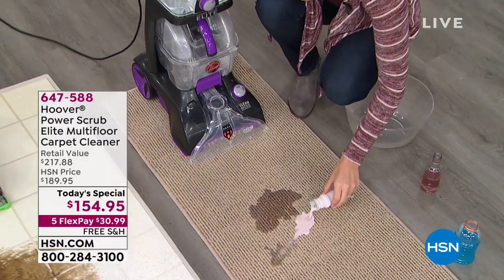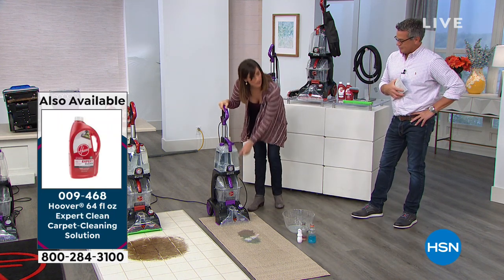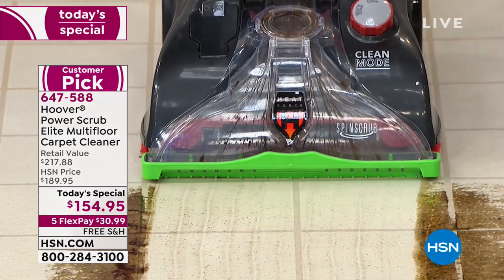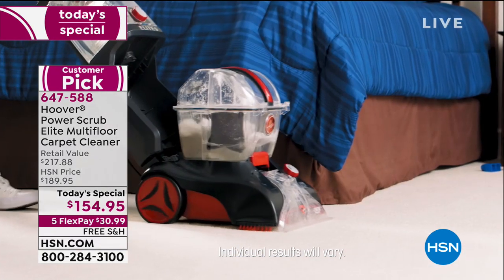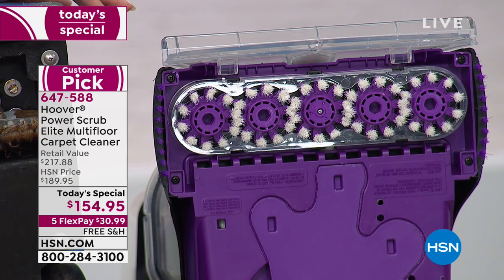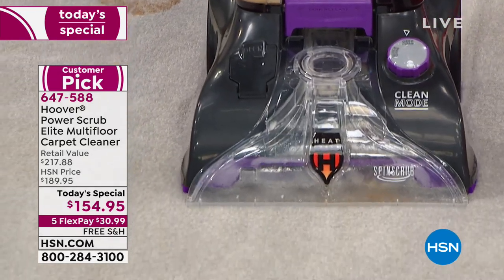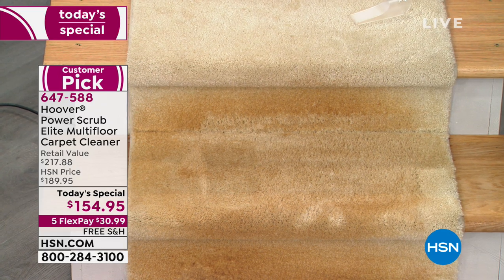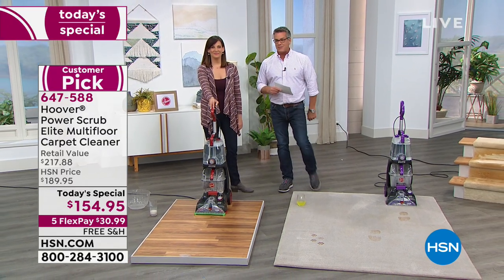Hoover Power Scrub Elite Multifloor Carpet Cleaner with ...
Hoover Power Scrub Elite Multifloor Carpet Cleaner with Accessories
Take the work out of carpet cleaning. With its wash/rinse mode and SpinScrub brush system, Hoovers Power Scrub Elite easily tackles embedded dirt in carpeted and fabric surfaces  so you get it done fast and get on with your day.

    Power Scrub Elite carpet cleaner
    Squeegee attachment
     2in1 tool
     Crevice tool
    Quickstart guide
    Owner's manual

Bundled Goodies

    12 fl. oz. Expert Clean solution
    12 fl. oz. Multifloor Plus solution